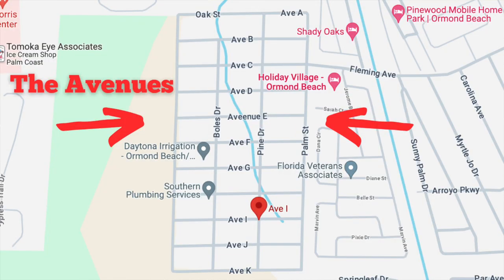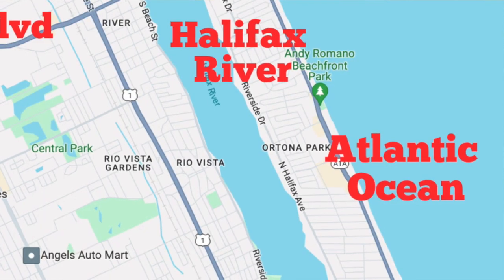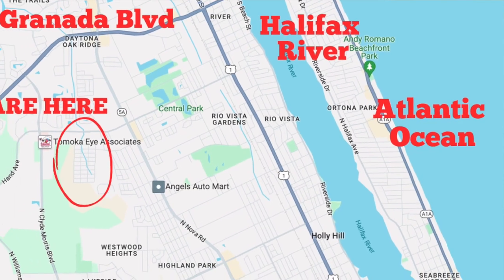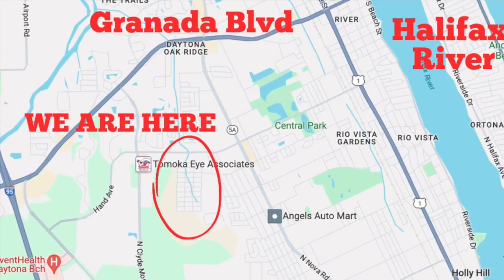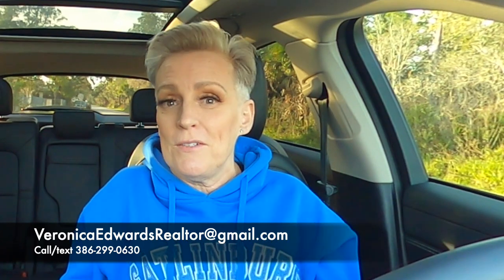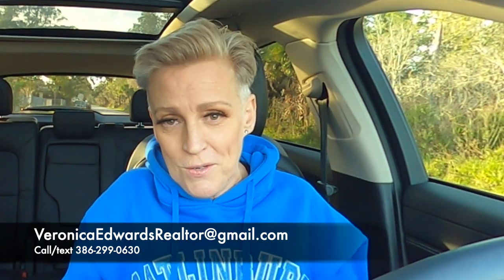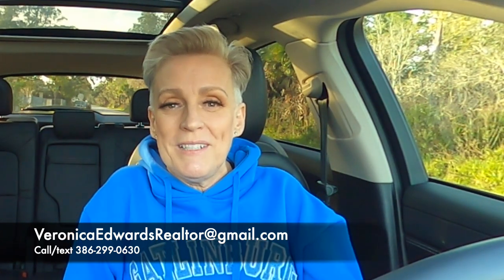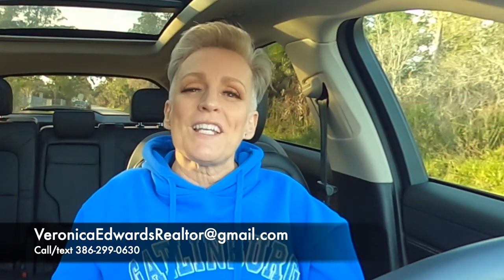EXPLORING A Manufactured HOME Community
Welcome to my in-depth exploration of the manufactured home park in Desirable Ormond Beach, where the land is included with each home. 🏡 In this video, I take you on a virtual tour of this community and invite you to share your thoughts on whether it's a smart investment opportunity.

🏖️ Ormond Beach is known for its picturesque scenery and desirable location, making it an attractive prospect for anyone.

🏠 You'll learn about the unique aspect of these manufactured homes: they come with the land!

💰 Is investing in this community the right choice for you?

🤝 I value your input! Do you think purchasing a manufactured home with land in Ormond Beach is a good investment? Share your opinions and questions in the comments below. Your insights can help others in their investment journey.

🔔 Don't forget to hit the subscribe button and turn on notifications so you won't miss any of our future videos about real estate, investment opportunities, and property tours in beautiful locations like Ormond Beach.

Thanks for joining me on this journey of discovery, and let's dive into the world of manufactured homes in Desirable Ormond Beach!

My name is Veronica Edwards, I am a Florida Real Estate Agent at LPT Realty

Veronica Edwards
Associate Broker with LPT Realty